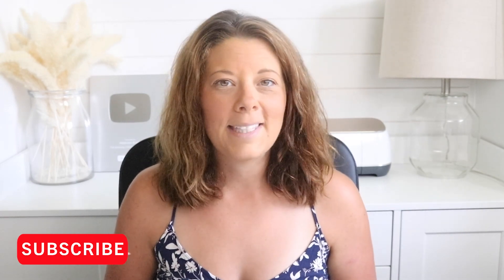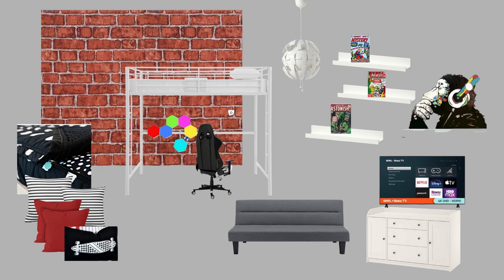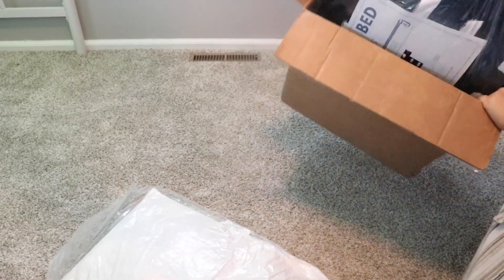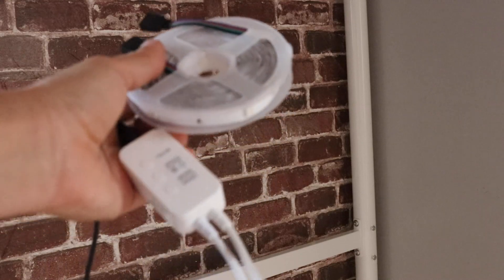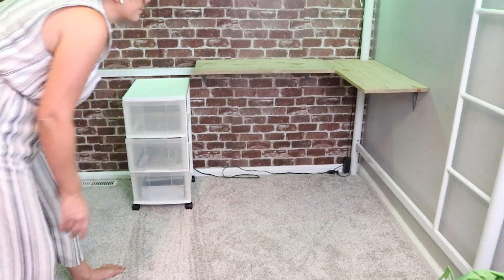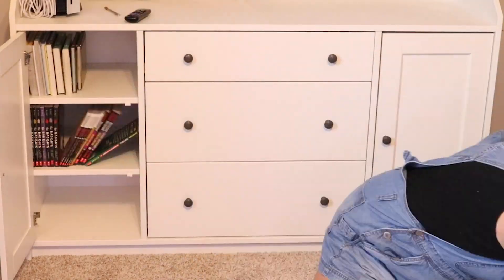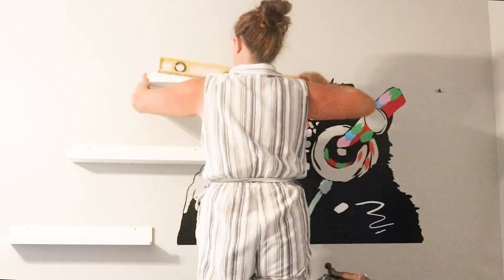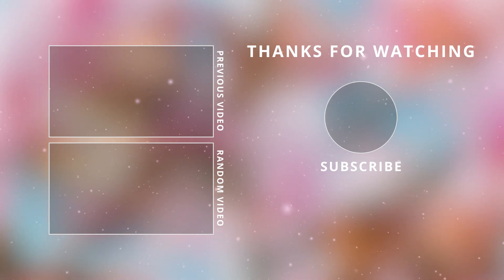Another Room Makeover in our Farmhouse Fixer Upper! | Boys Bedroom Makeover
I was finally able to makeover my son's bedroom and give him a space he can hang out in!

Bedding Set: Jet Set Full size
Long Board Pillow and Insert(Sold Separately)

Red Brick Peel & Stick Wallpaper
X-acto Knife
Black and white Striped Pillow Covers
Red Pillow Covers
Thinking Monkey Wall Decal
Memory Foam 5" Mattress
White Full Size Loft Bed
LED Strip Lights

Wall Touch LED Lights